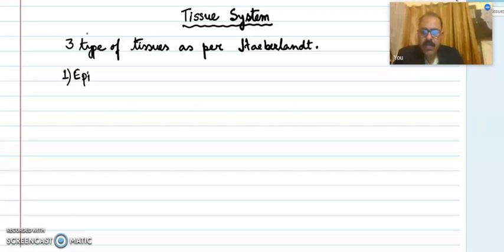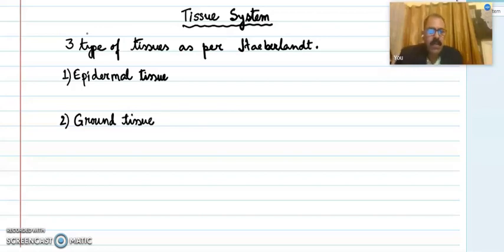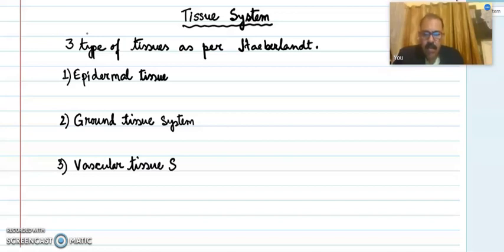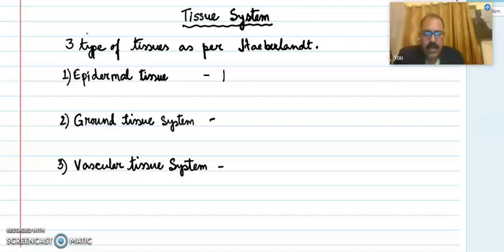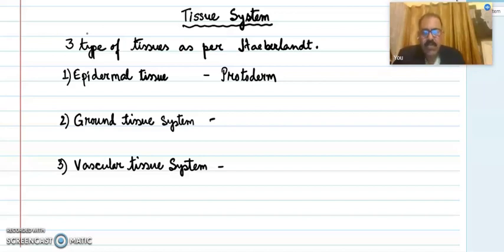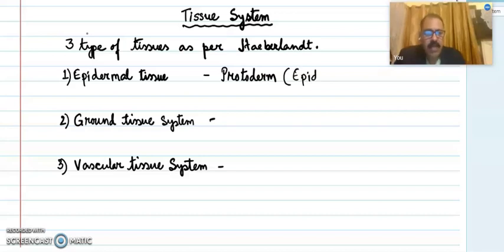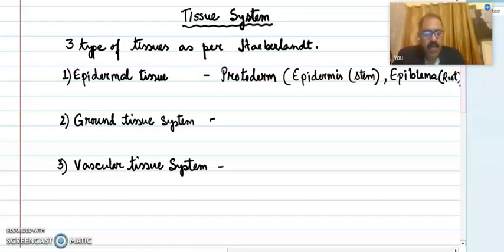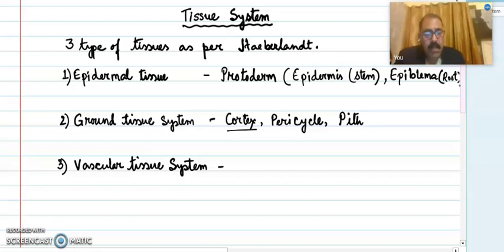Anatomy of Flowering Plant- Easy Way- Part-1| Tissue System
Anatomy of Flowering Plant | Tissue System | tissue system | anatomy of flowering plant | plant anatomy | class IX | Plant anatomy class IX |